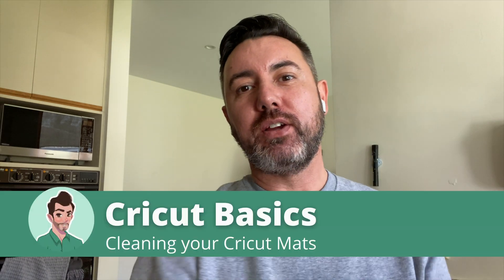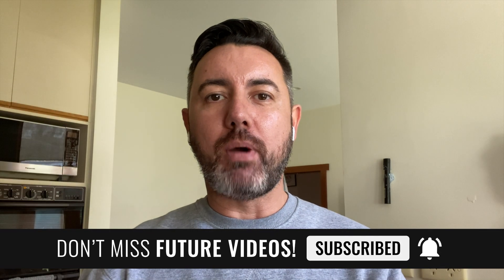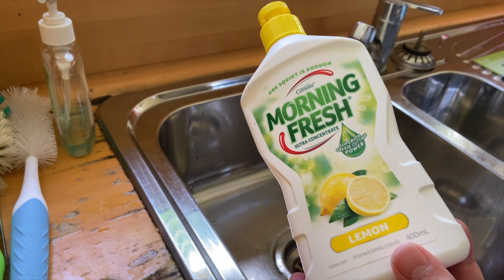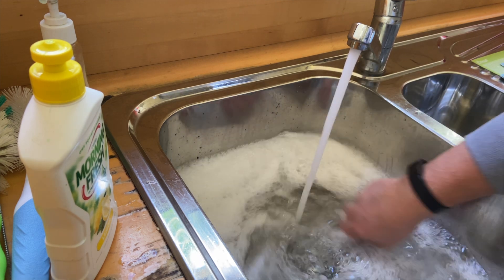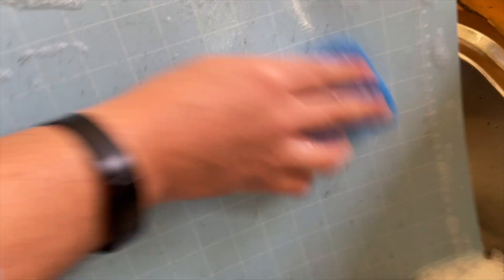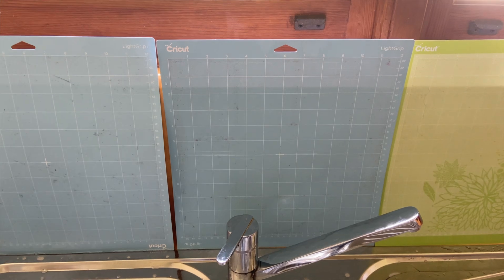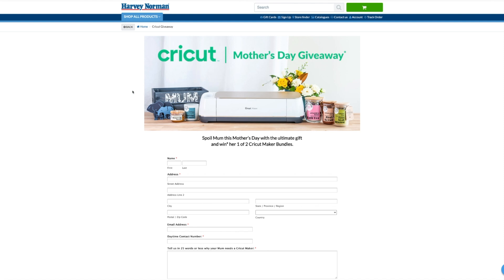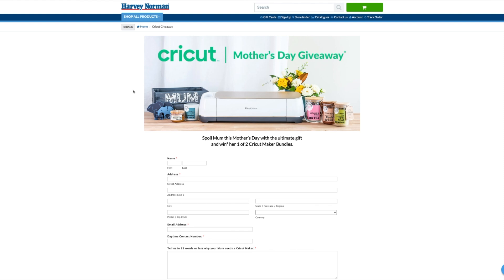How to Clean Your Cricut Mats - Super Quick and Easy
Want to know how to clean your Cricut mats?

I get asked this question so many times and it's super quick and easy to do.

Join me for this quick video how exactly how to clean your Cricut mats. And let me know what you do to keep your mats nice and sticky?

CHAPTERS:

00:00 Intro
00:57 Mats not to clean this way
01:20 How to know if your mats have lost their stick
01:42 What do you need?
02:52 Cleaning your mats
04:30 Checking your mats are sticky again

Cricut Cutting Mats

Cricut Self Healing Mats on my desk. The large has the green design on the back:

Camera I use
Lens I use
Lights I use
Camera Battery I use
Overhead Stand I use for Overhead Camera
USB Mic I use

I use Tubebuddy to optimize my videos in YouTube.

I use Ecamm Live to run my video productions.